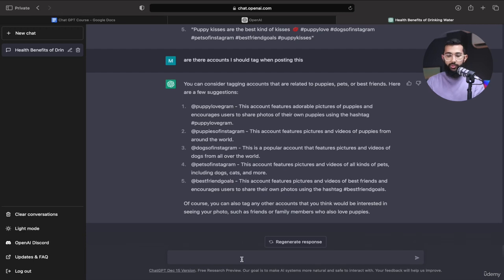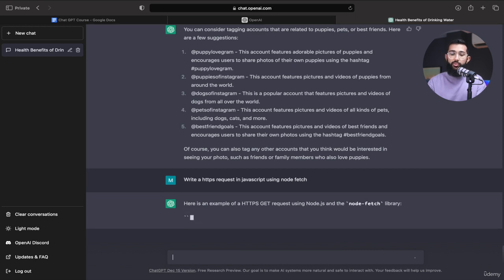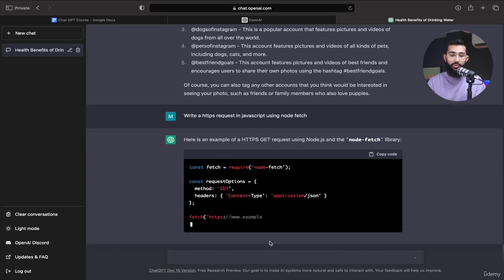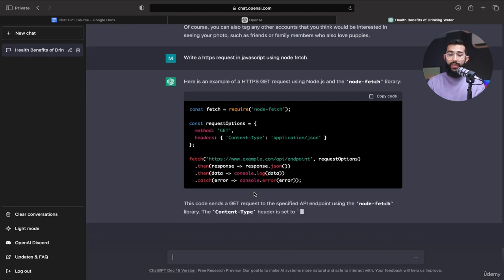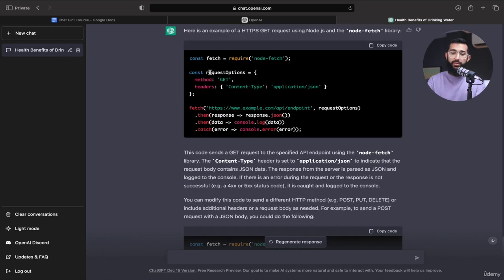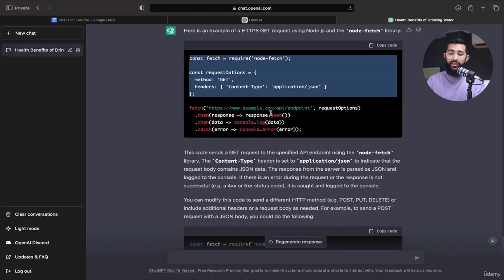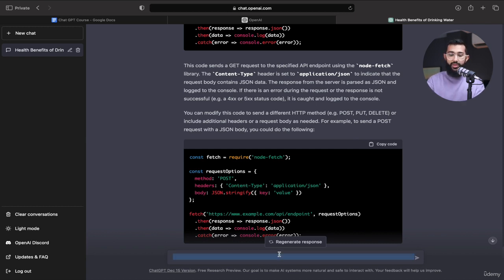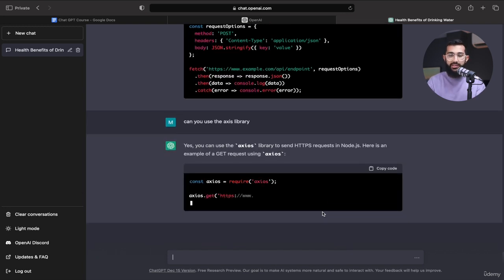8 ChatGPT Code Generation Programming assistant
Welcome to video 8 of our course on ChatGPT. In this video, we will be showing you how to use ChatGPT to generate code and function as a programming assistant.

We will be covering the following topics:

How to use ChatGPT to generate code snippets and complete programming tasks
How to use ChatGPT for text completion and text generation to save time on coding and debugging
Examples of how ChatGPT can be used in various programming languages such as Python, JavaScript, and Java
By the end of this video, you will have a solid understanding of how to use ChatGPT to generate code and function as a programming assistant, and how to use it to save time on coding and debugging.

This video is perfect for programmers, developers, and anyone who wants to learn how to use ChatGPT to generate code and function as a programming assistant. It will show you how to use ChatGPT for text completion and text generation to save time on coding and debugging. This video will give you an idea of how to use ChatGPT in various programming languages such as Python, JavaScript, and Java.

Learn how to use ChatGPT to generate code snippets and complete programming tasks
Understand how to use ChatGPT for text completion and text generation to save time on coding and debugging
Get examples of how ChatGPT can be used in various programming languages such as Python, JavaScript, and Java
Be sure to watch this video and follow along as we guide you through the process of using ChatGPT to generate code and function as a programming assistant. We will be there to help you with any questions you may have and will make sure that you are ready to start experimenting with the model and creating your own code with the help of ChatGPT.